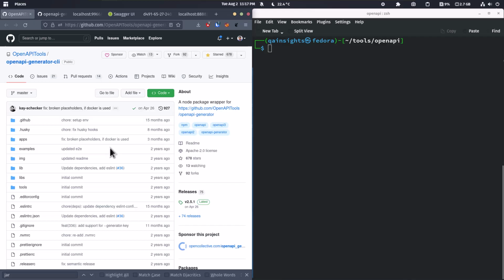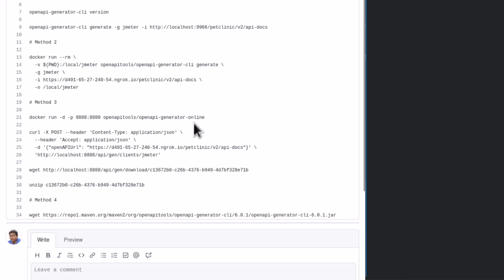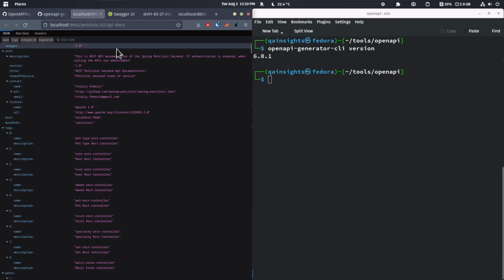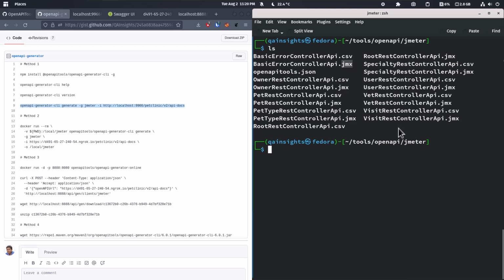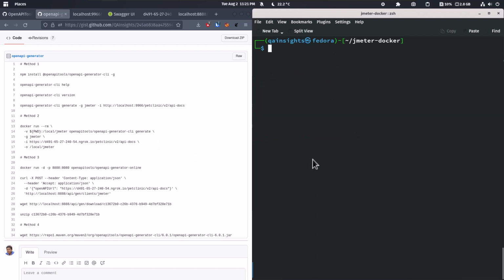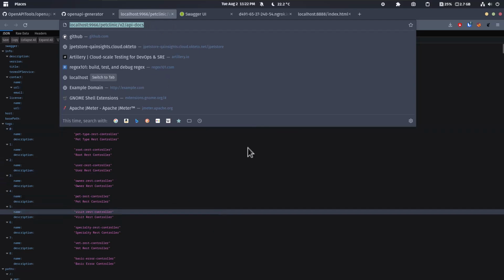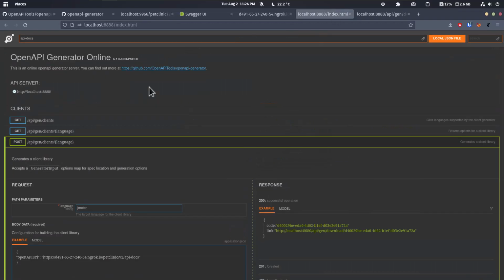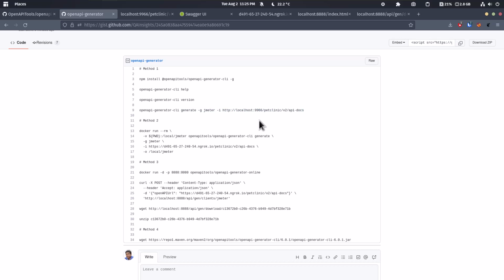Learn JMeter Series #81 - Generate JMeter Test Plans using OpenAPI Generator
In this video, you will learn about how to generate jmeter test plan using openapi generator.

00:00 Intro
00:15 OpenAPI
01:50 npm
04:00 Docker
04:35 OpenAPI Generator Online
07:00 Java
08:10 Outro